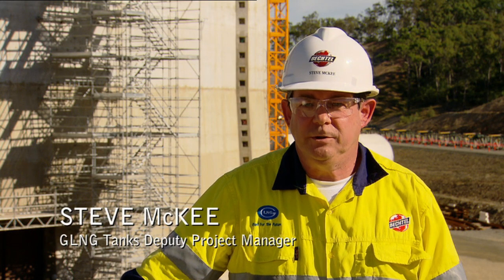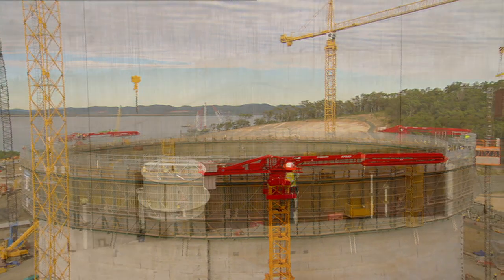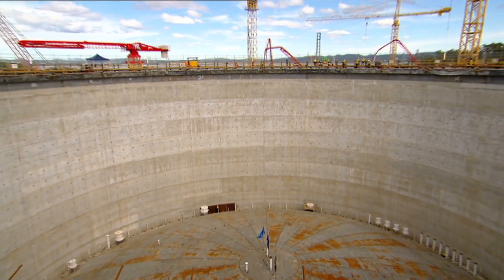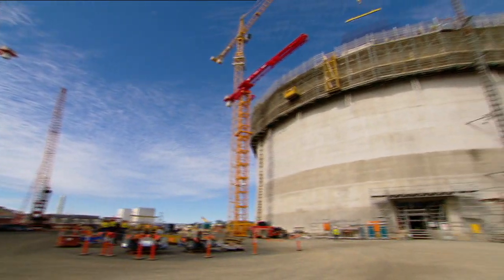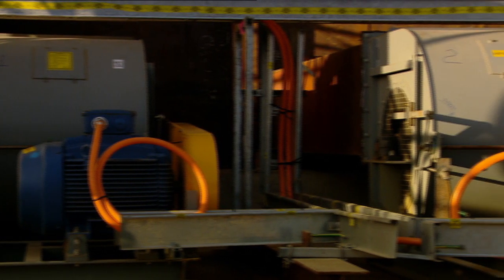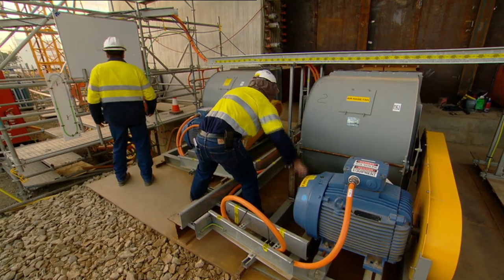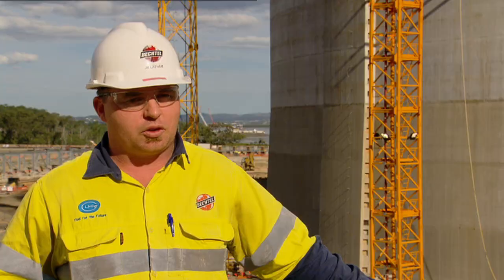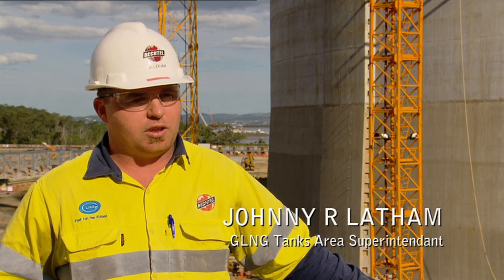Bechtel GLNG tank roof raise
The GLNG team explain the process for lifting an 800 tonne LNG tank roof using nothing but air.